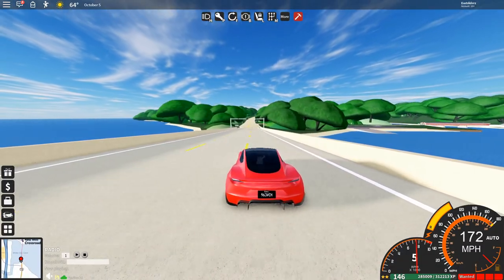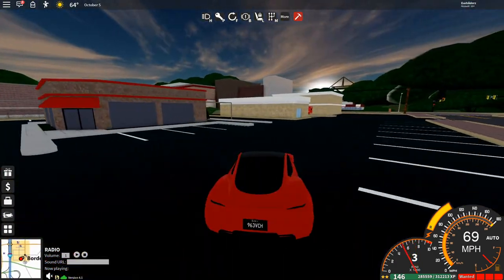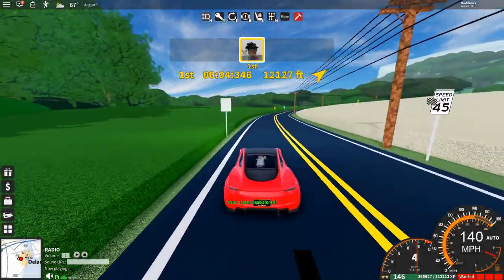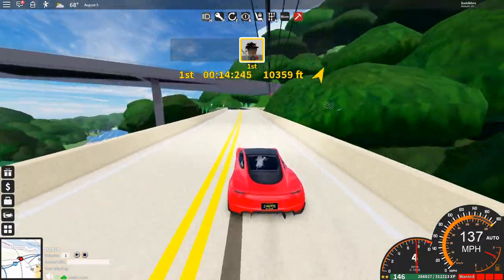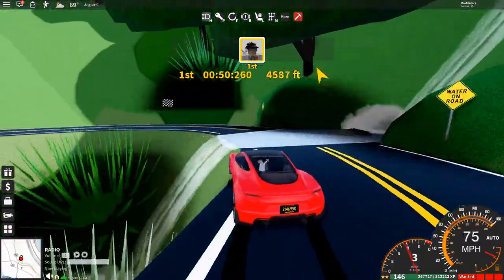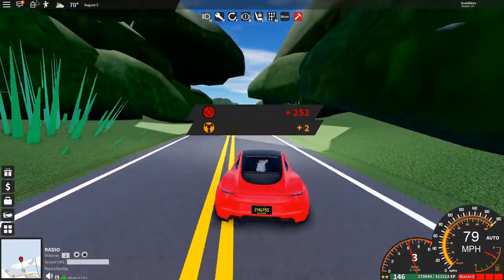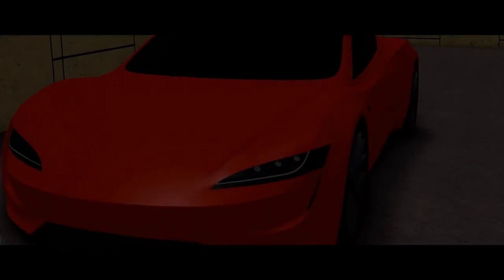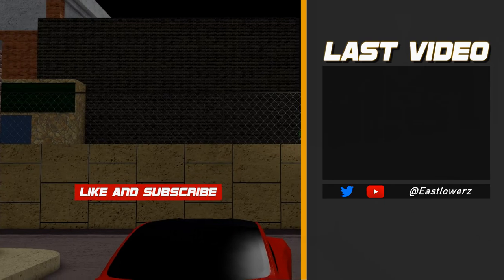Ultimate Driving: Tesla Roadster Review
Yeah this wasn't a planned video, but took advantage of it to test some stuff for a much bigger project. Enjoy it, because this is probably the first and last car review video I'm making. 2 major videos regarding UD will be coming up, though I may do some filler videos while that's in development.

About the car, it's a pretty decent car for the price. It's top speed and acceleration especially is a good steal for 500k. I am not testing grinding matters here, just the car itself in its purest form.

Intro Song by Chuki Beats
All cinematic scenes were done in a private server.